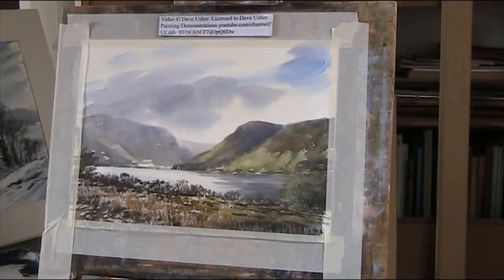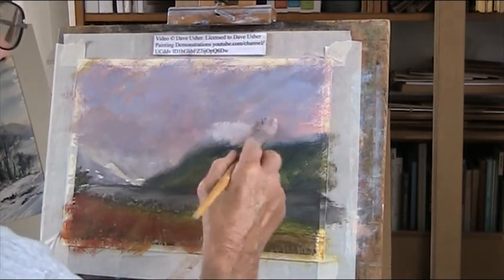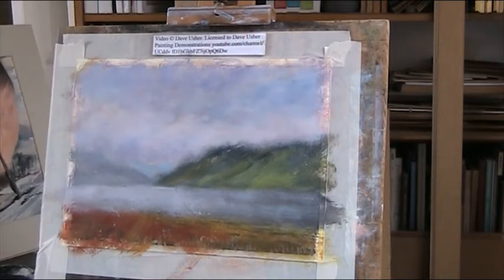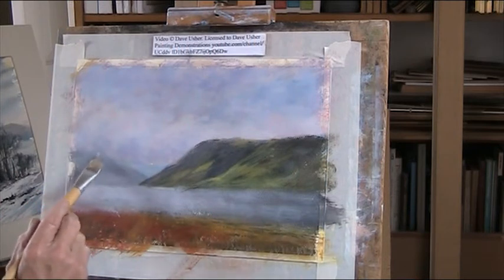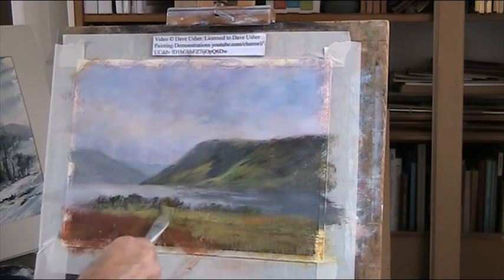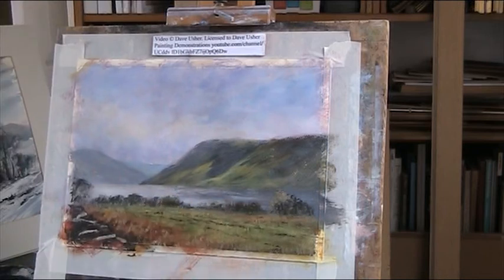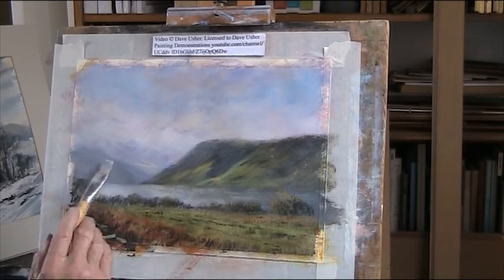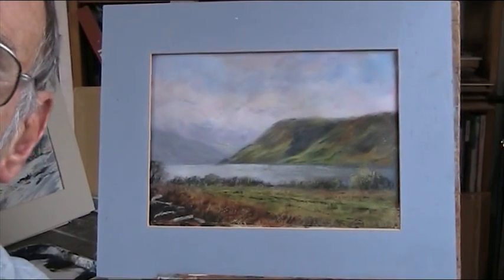Crummock Water in acrylic, painted over the original watercolour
An acrylic version of Crummock Water just uploaded, painted over the demo! The first acrylic for a while and a bit out of practise.